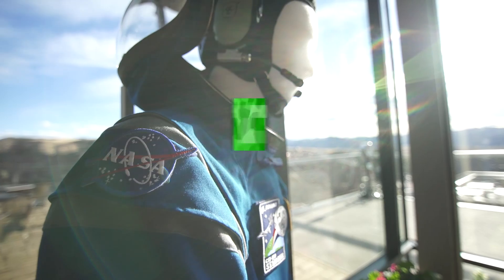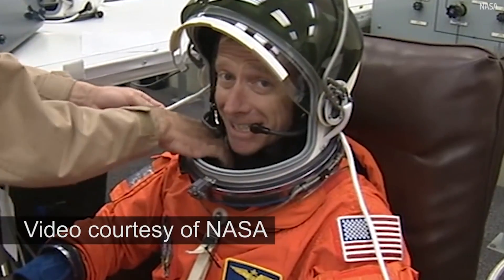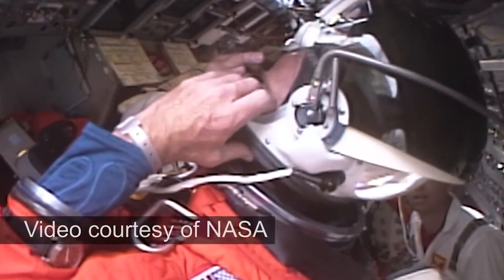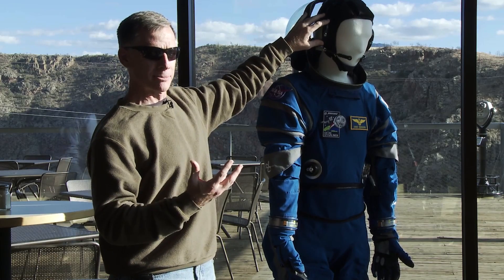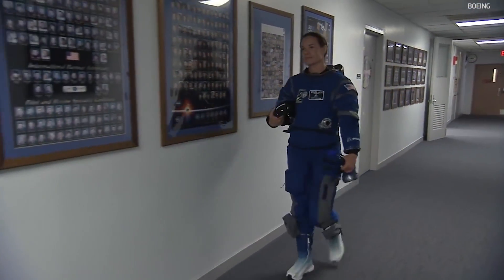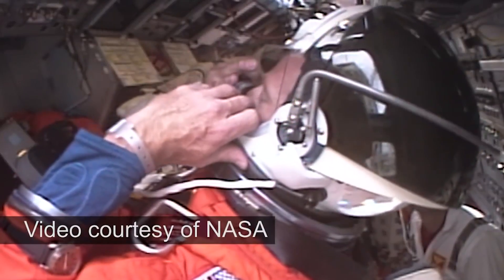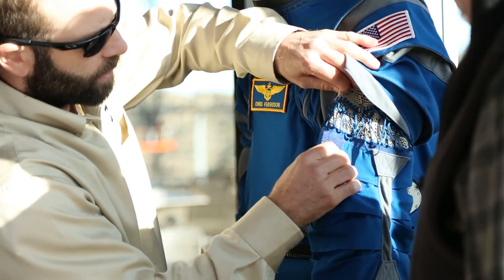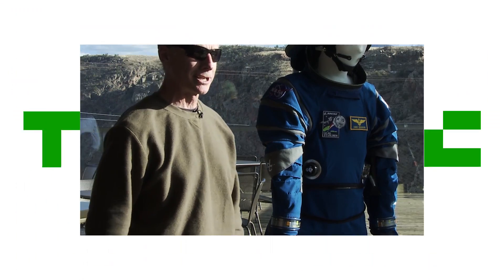Boeing's new spacesuit up close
Boeing created a brand new spacesuit for its upcoming crewed commercial spaceflights. TechCrunch got to take a look at the suit and talk to astronaut Chris Ferguson about the perks of the new design.